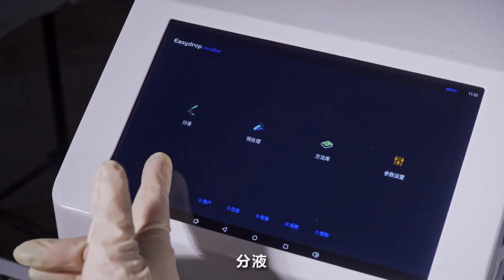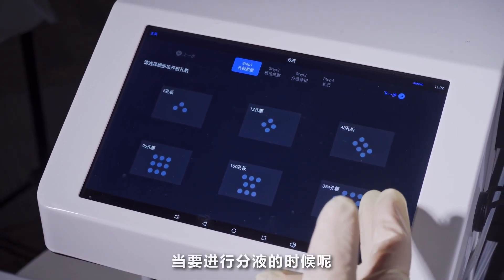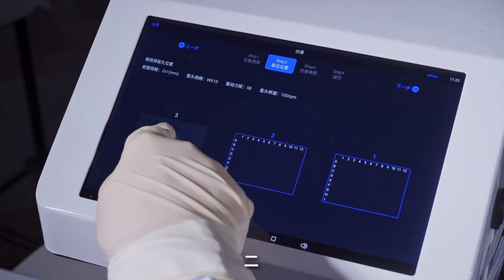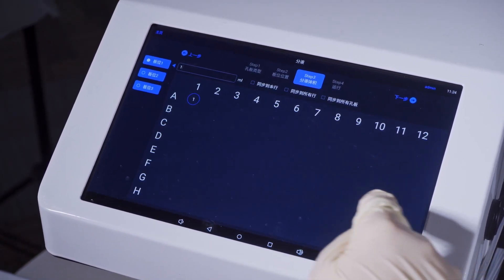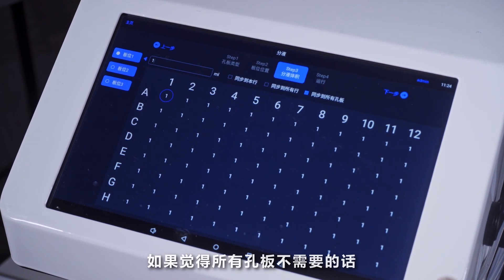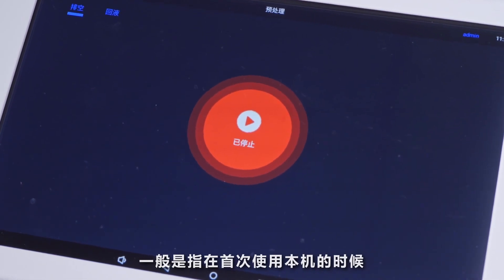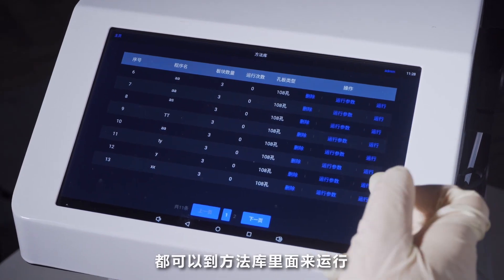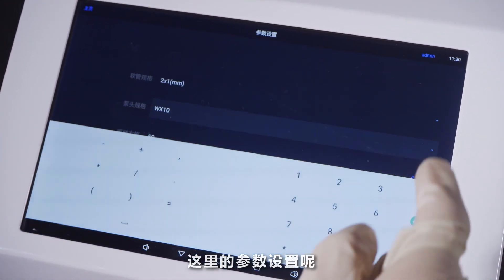Multidrop Combi Reagent Benchtop Dispenser KX100（2）